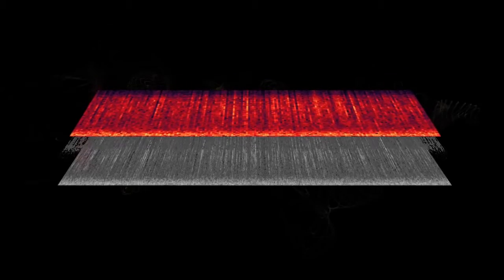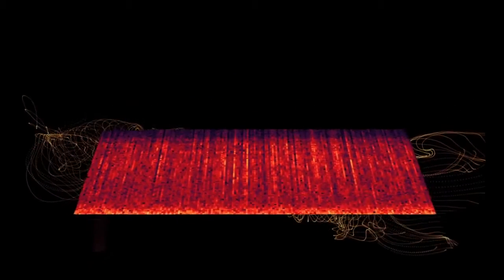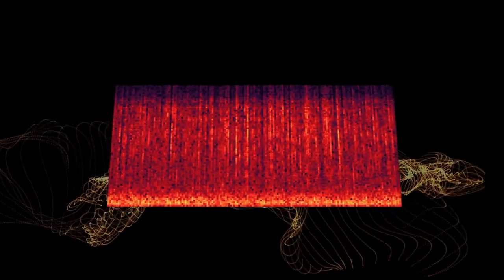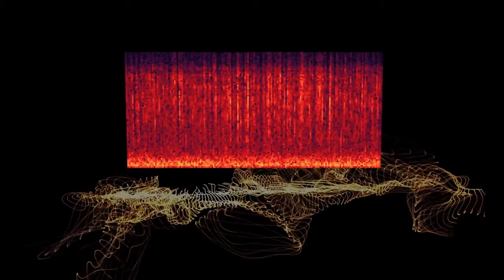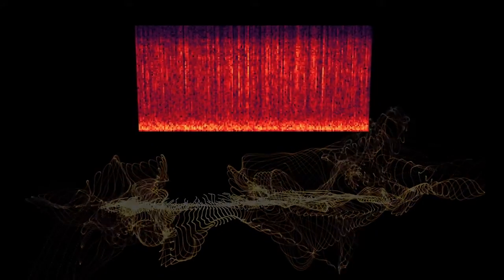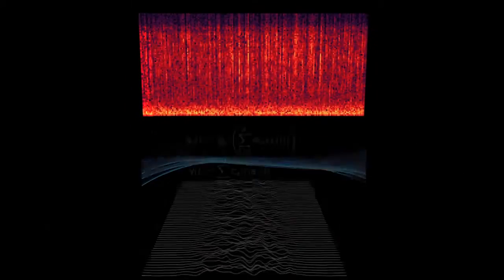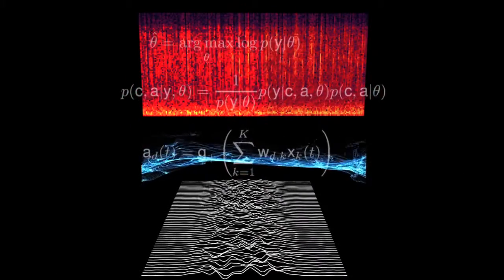The Machine that Rubs Out Noise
A noisy restaurant, a busy road, a windy day -- all situations that can be intensely frustrating for the hearing impaired when trying to pick out speech in a noisy environment. What if hearing device wearers could choose to filter out all the troublesome sounds and focus on the voices they want to hear? Dr Richard Turner from the University of Cambridge's Department of Engineering believes that this is fast becoming a possibility. He is developing a system that identifies the corrupting noise and 'rubs it out'.